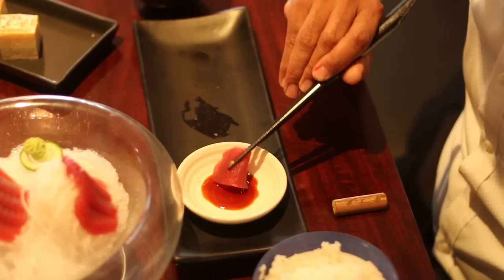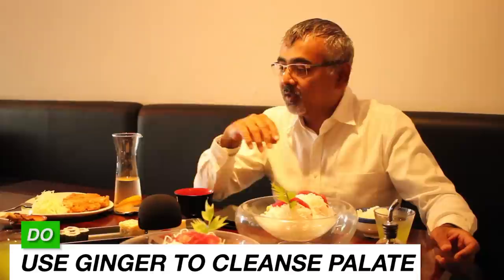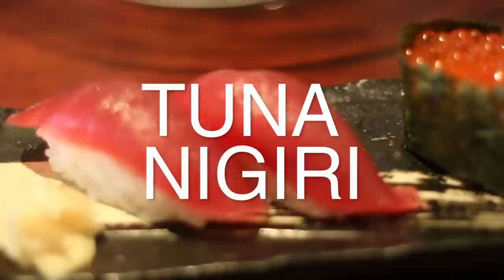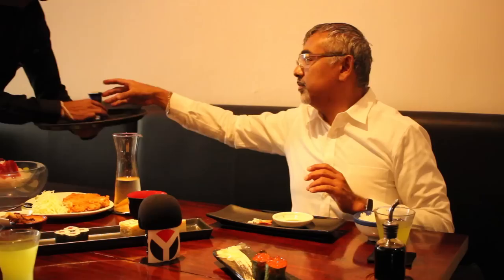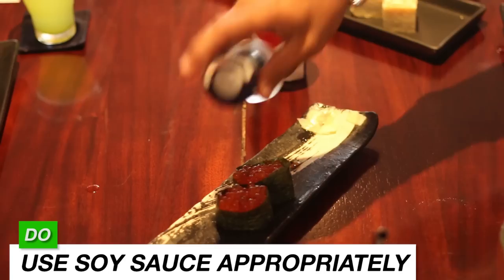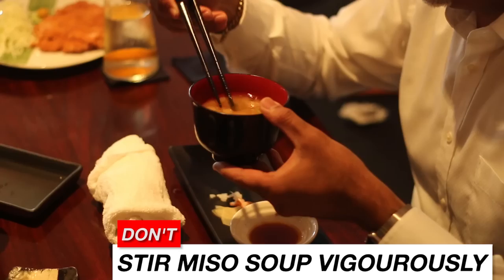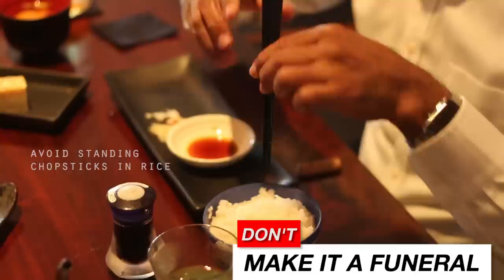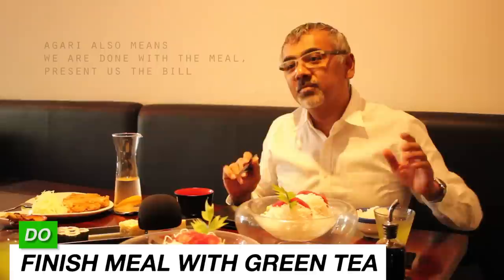How To Eat Sushi, With Dharshan Munidasa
How do you eat sushi without looking like a noob? We asked Dharshan Munidasa of Nihonbashi to find out.